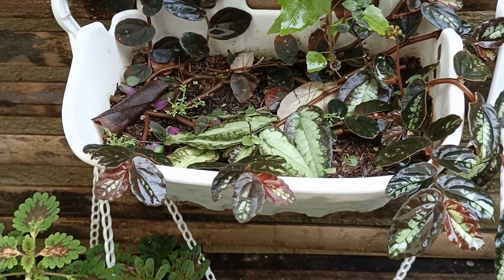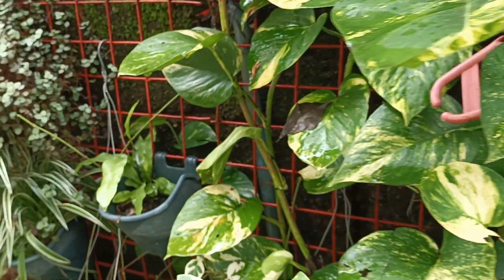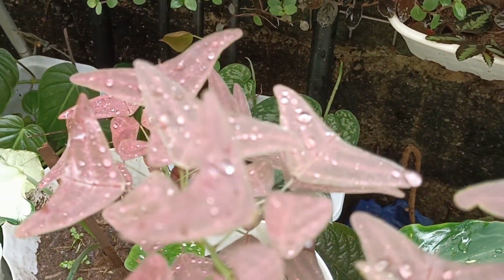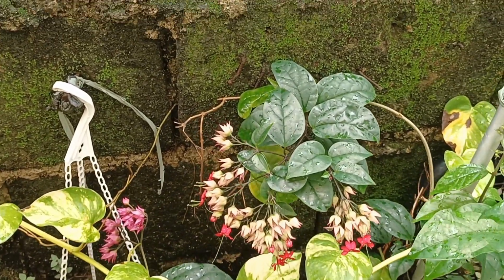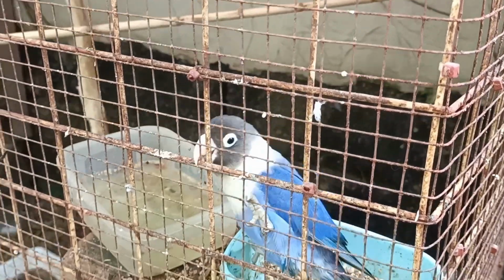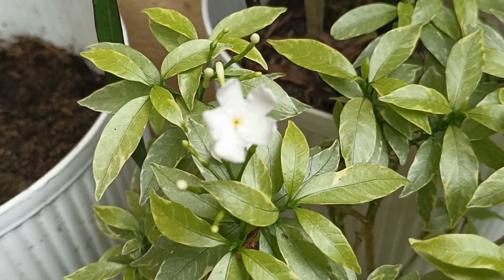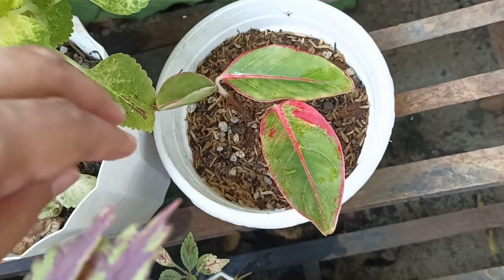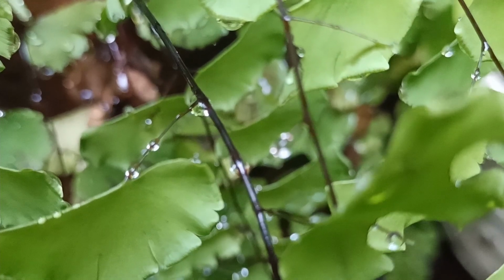MORNING DEW AND RAIN IN OUR GARDEN AFTER A STORM IN THE PHILIPPINES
In this episode, enjoy the morning in our home garden sprinkled with morning dew after typhoon "Kiko" went past.

BUY on AMAZON: Signare Tapestry Large Duffle Bag Overnight Bags Weekend Bag for Women with Morning Garden Black Design (BHOLD-MGDBK)

Timeless by Lauren Duski